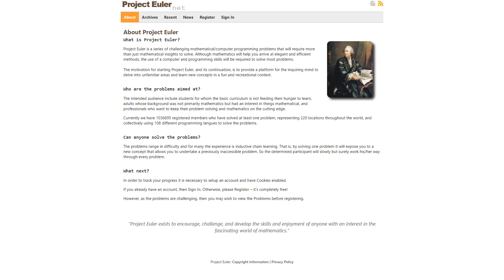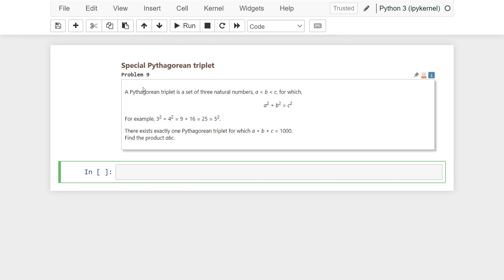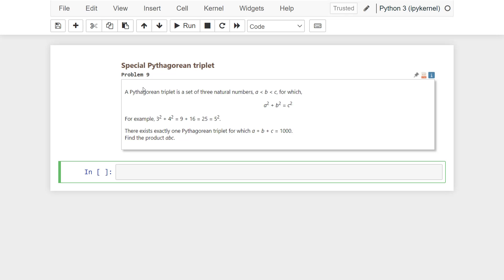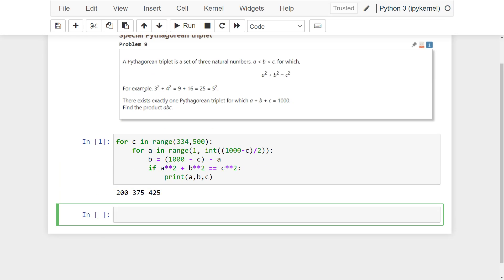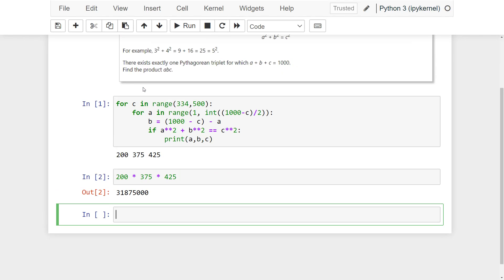Project Euler Problem 9 Python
How to solve Project Euler Problem 9 using Python. In this video, I'll show you project euler special pythagorean triplet Python solution.

Project Euler (named after Leonhard Euler) is a website dedicated to a series of computational problems intended to be solved with computer programs.

In this video series, I will try to solve Project Euler problems with python as much as possible. You can consider the solutions of these questions as Python algorithm exercises.